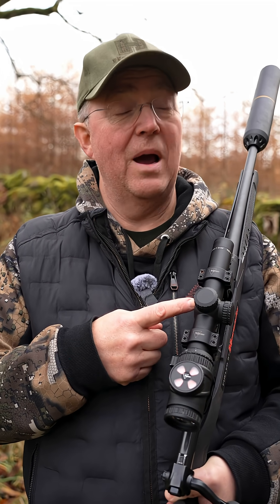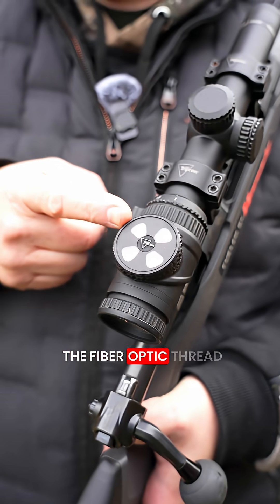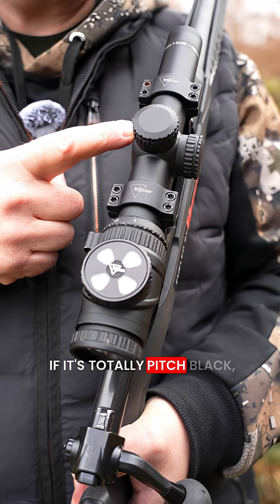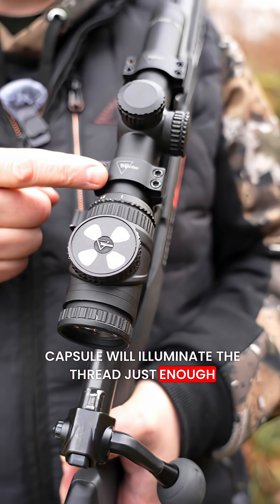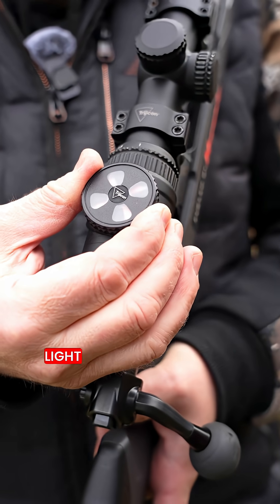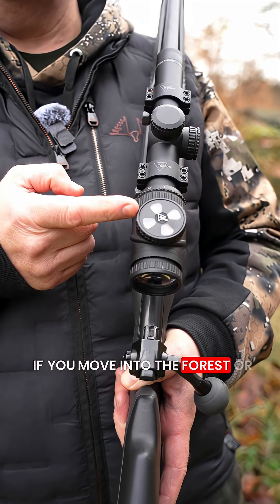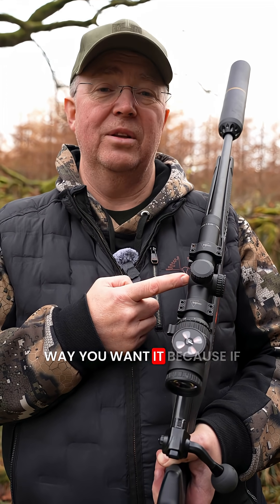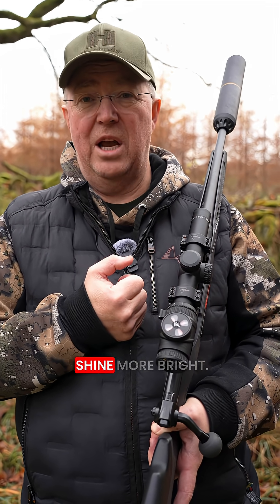NO BATTERIES?!? — How does a Trijicon AccuPoint work?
The Trijicon AccuPoint riflescope has a unique illuminated reticle that doesn’t need any batteries. 💡 A fiber optic system transfers ambient light to the reticle during the day, and when it’s completely dark, a tiny tritium capsule takes over to keep the reticle glowing. Perfect for hunters and shooters who want reliable illumination without worrying about batteries!